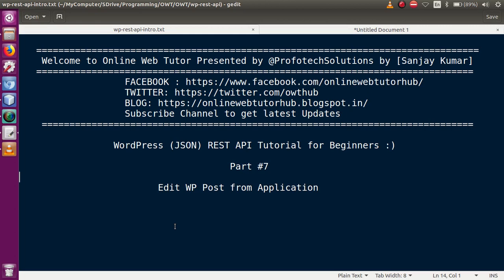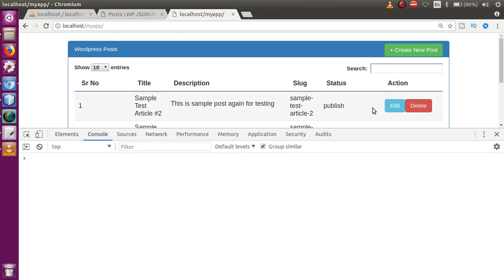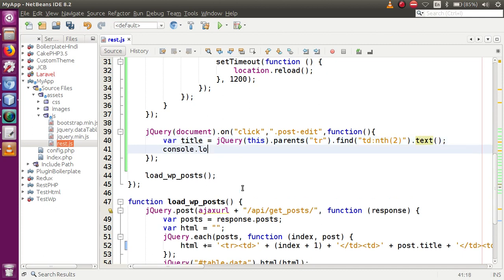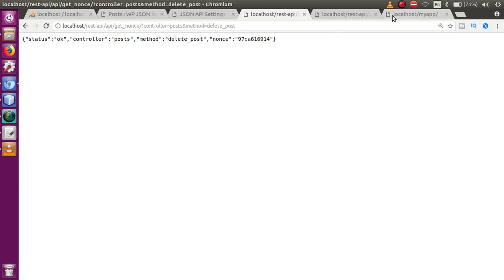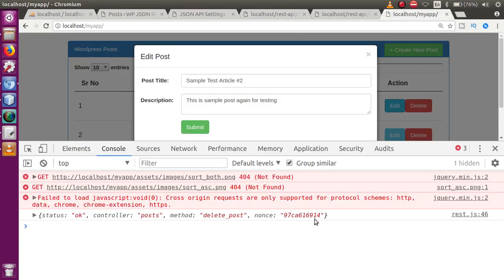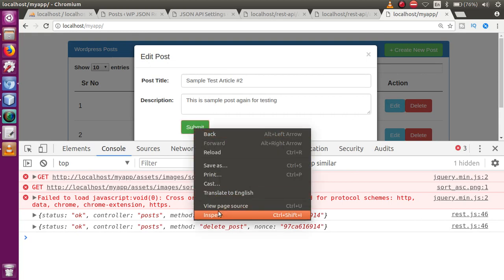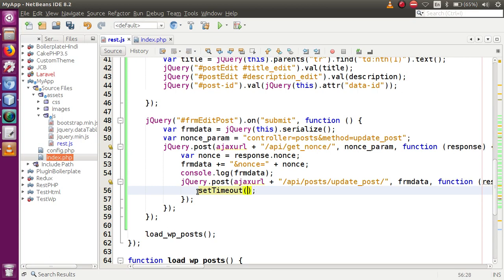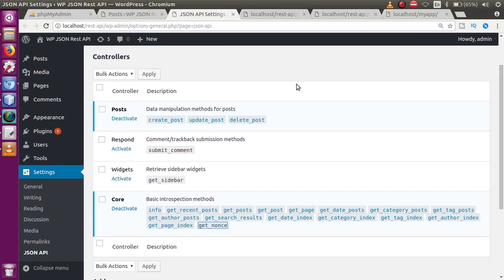Wordpress JSON REST API Tutorial for beginners(#7) Application: Edit Post by AJAX API call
Application: Edit Post by AJAX API Call

profotech solutions,